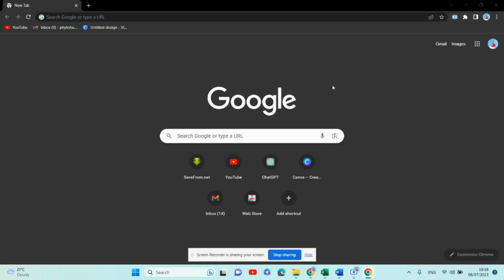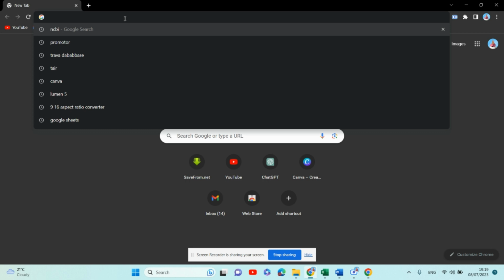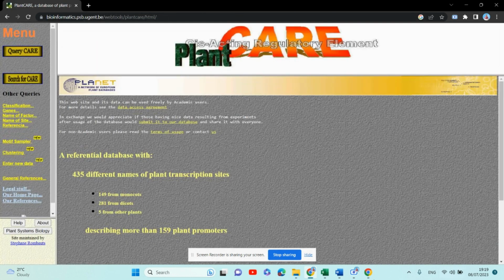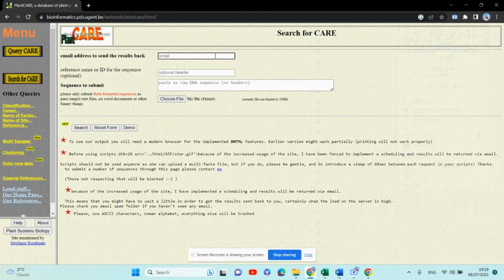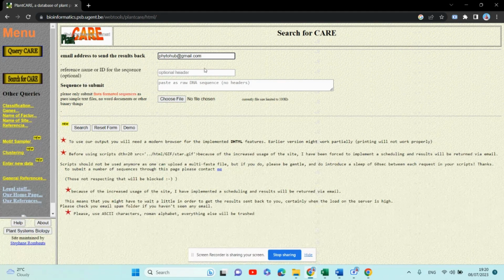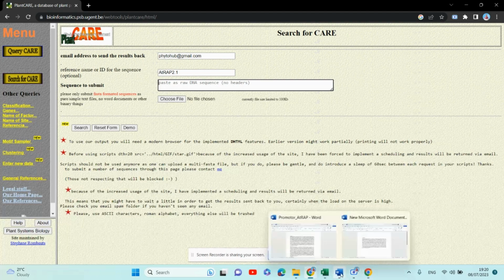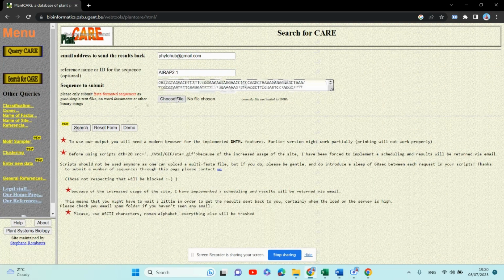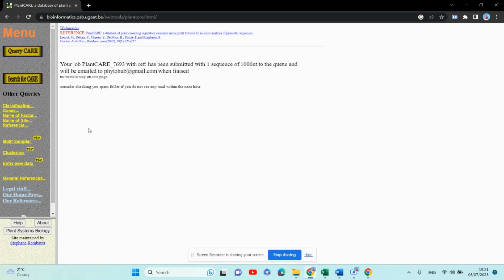Promotor analysis, PlantCARE database Part 2(a)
For the complete promotor analysis, view the remaining content related to this analysis on my youtube channel.